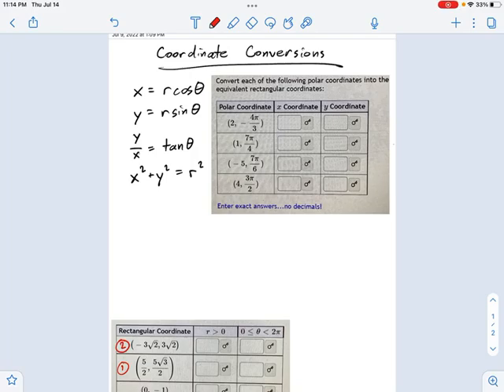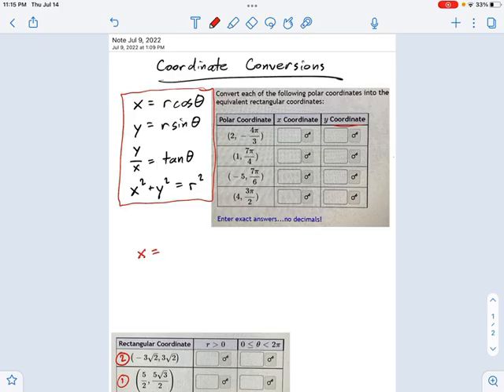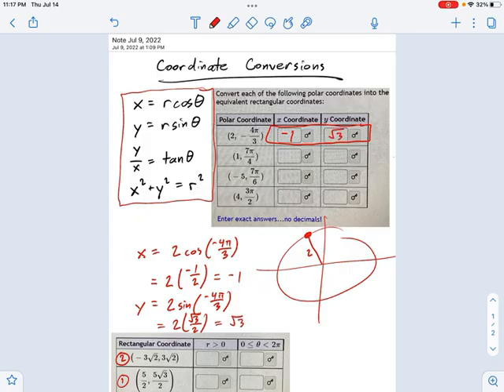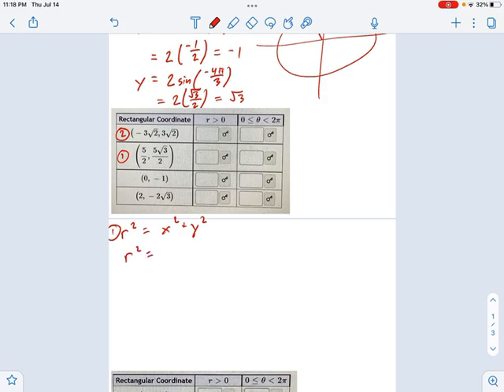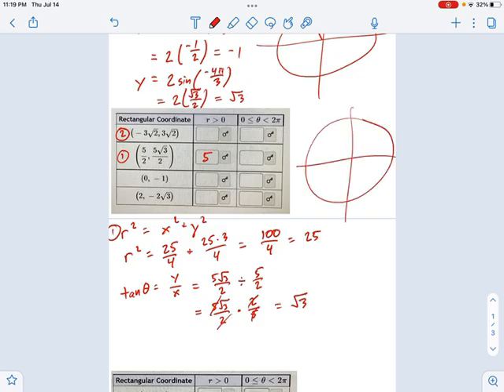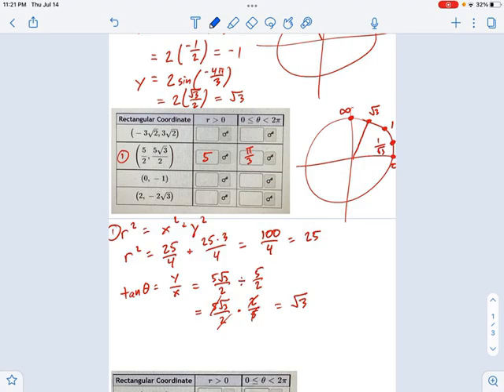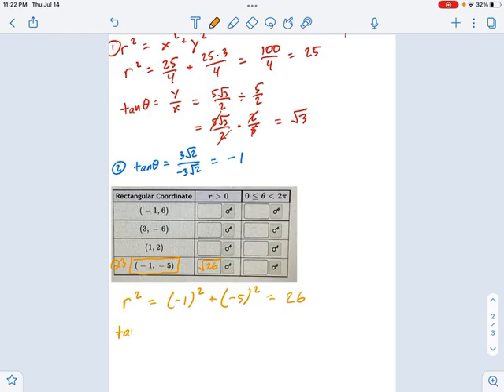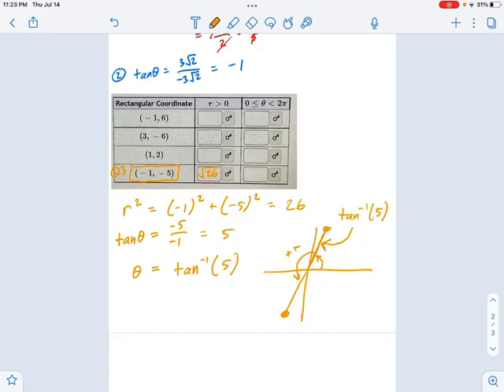SM3.12.12 — Polar Coordinate Conversions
Murphy Math --
Converting coordinate points between rectangular (Cartesian) and polar forms.  Includes both algebraic equations and discussion of graphical representations.